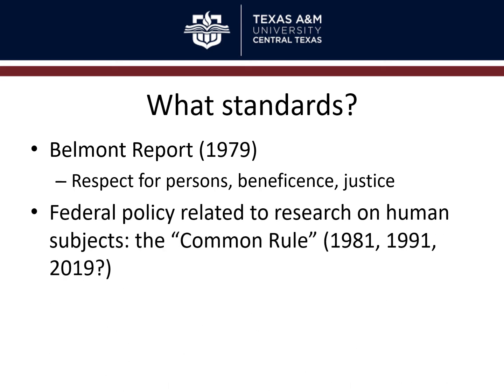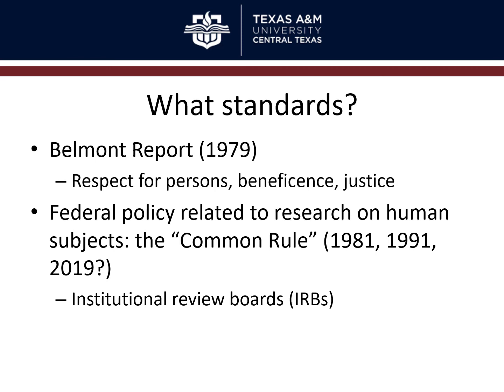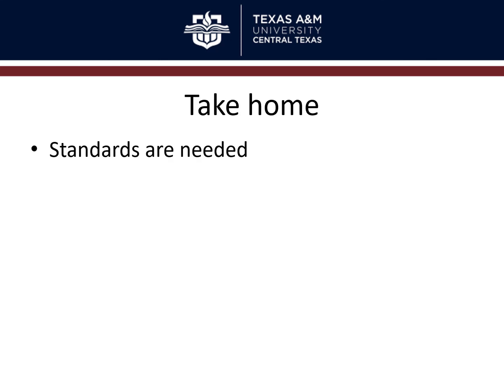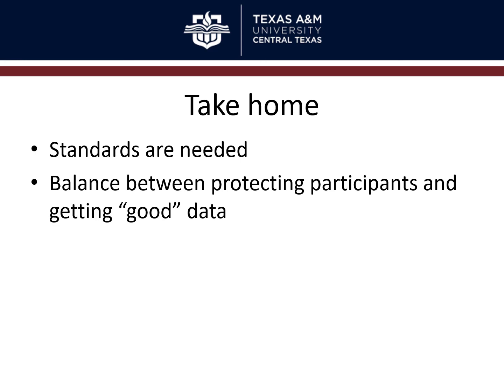3 Ethics in research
Ethics in research